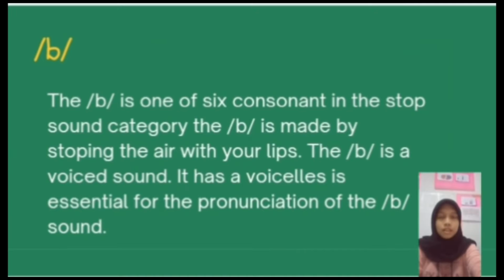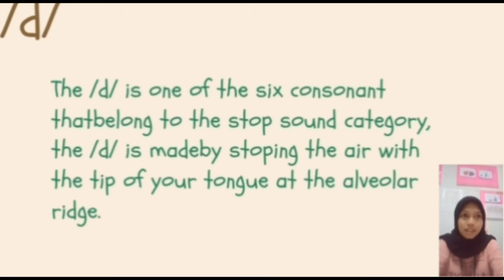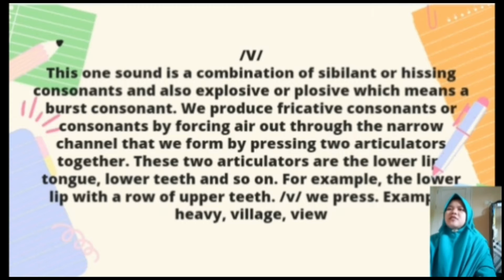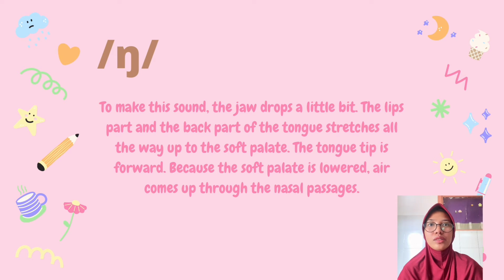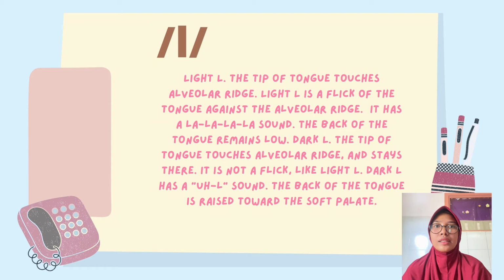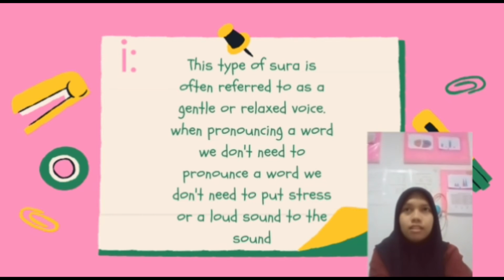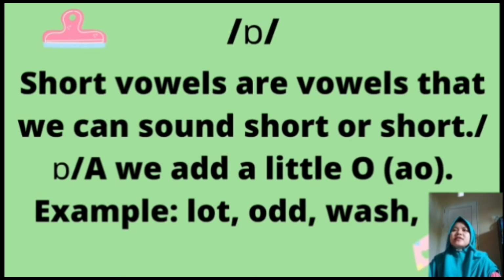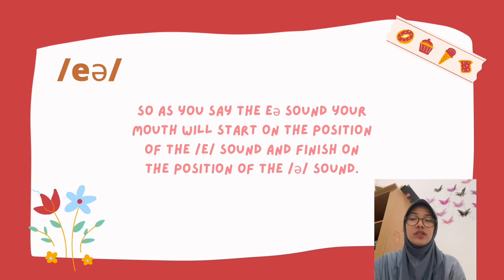Mid english phonology